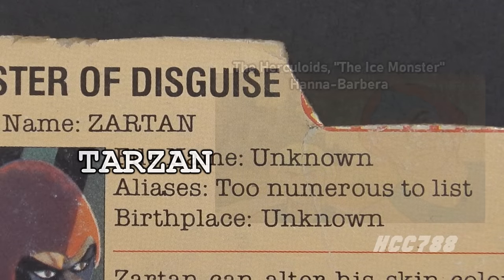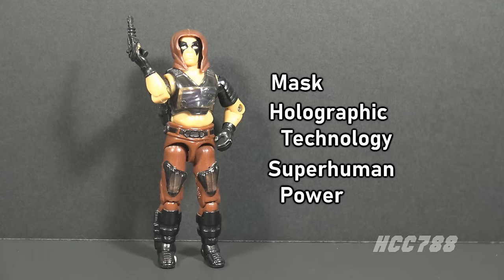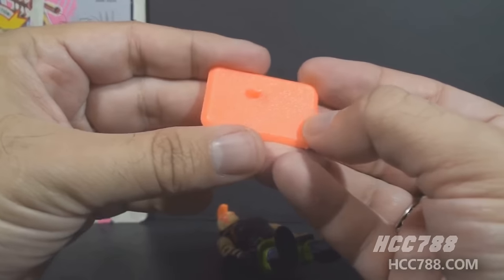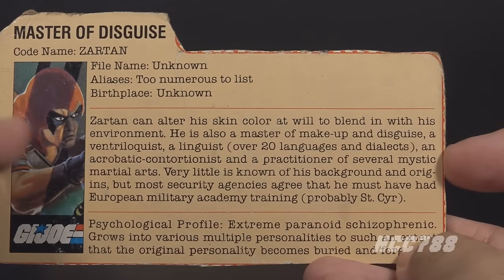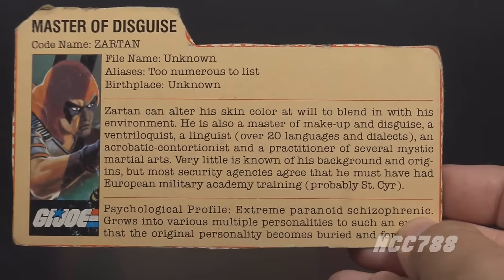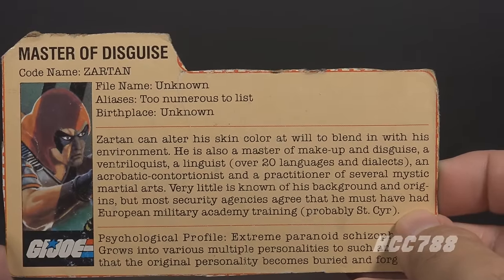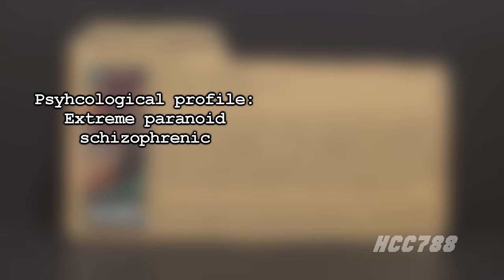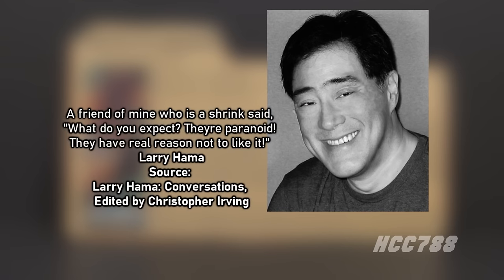HCC788 - Zartan - the mental health controversy - with Plaid Stallions and Funskool Rony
Images:
By Ministère des Armées - Own work, Public Domain,

Larry Hama: Conversations, Edited by Christopher Irving,
University Press of Mississippi, 2019, 146

The Ultimate Guide to G.I. joe, 3rd ed. Mark Bellomo, Krause Publications, 2018

"TOY MAKER TO REMOVE 'SCHIZOPHRENIC' LABEL," AP, New York Times, Dec. 6, 1984,

Toy, Ray Gun, Buck Rogers, XZ-38 Disintegrator Pistol, Smithsonian National
 Air and Space Museum,

classified-retro/zartan-retro-4541.php

classified/zartan-master-of-disguise-2830.php

G.I. Joe Field Manual vol 1., Jim Sorenson & Bill Forester, IDW Publishing, 108-109.

Ruch S, Züst MA, Henke K. Subliminal messages exert long-term effects
on decision-making. Neurosci Conscious. 2016 Aug 20;2016(1):niw013.
 doi: 10.1093/nc/niw013. PMID: 30386634; PMCID: PMC6204644.

G.I. Joe: Rise of Cobra (2009), Paramount Pictures

G.I. Joe: Retaliation (2013), Paramount Pictures

Snake Eyes: G.I. Joe Origins (2021), Paramount Pictures

The Herculoids, "The Ice Monster"

G.I.Joe (1983-92) PART 12- Model sheets, turnarounds,
concept art (GIJoe, GI Joe, G.I. Joe), drit76
15u9dpg/gijoe_198392_part_12_model_sheets_turnarounds/

Extra music: Traversing by Godmode

H. Kirk Bozigian
Providence College

G.I. Joe 6" Classified Series Zartan (Master of Disguise):
classified/zartan-master-of-disguise-2830.php

Ewok, Star Wars, Lucasfulm/Disney

Mad Max, Warner Bros.